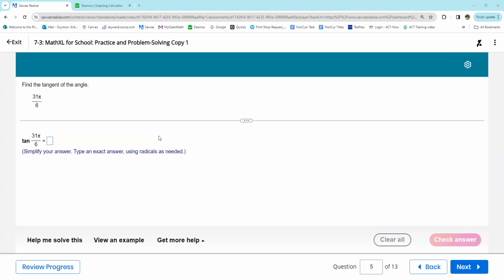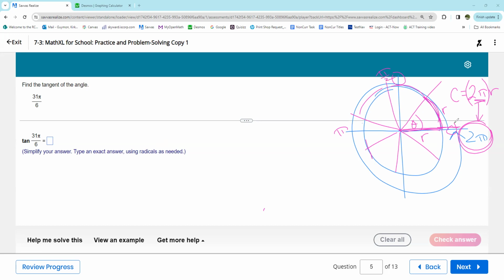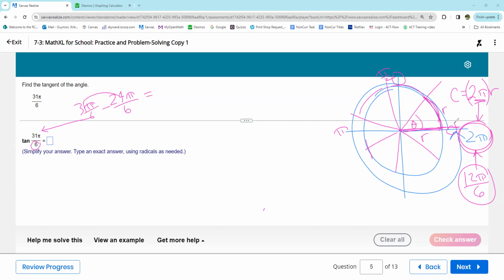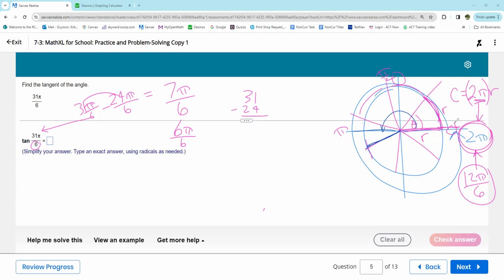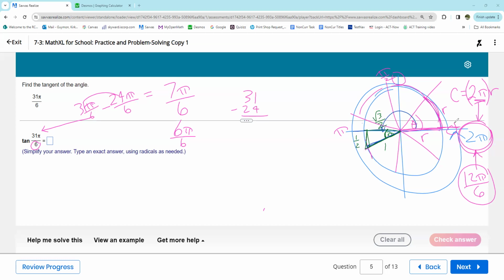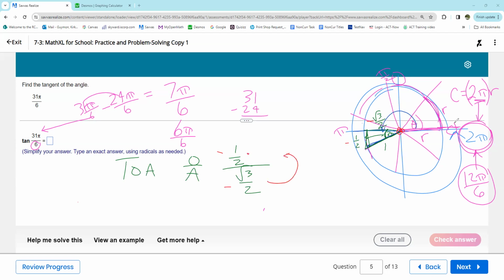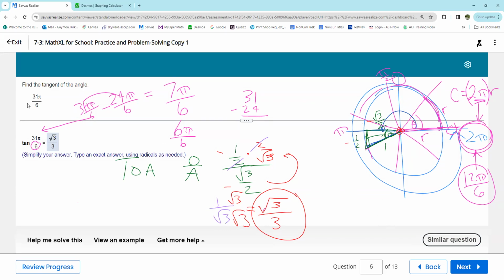Alg2 5 7.3.26